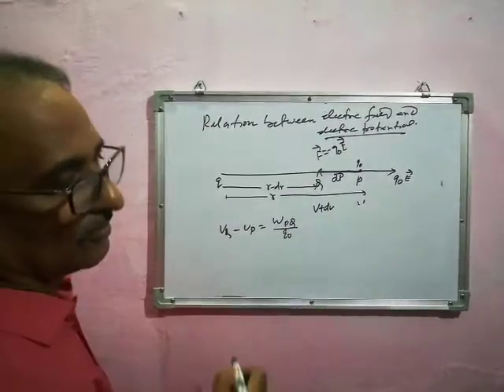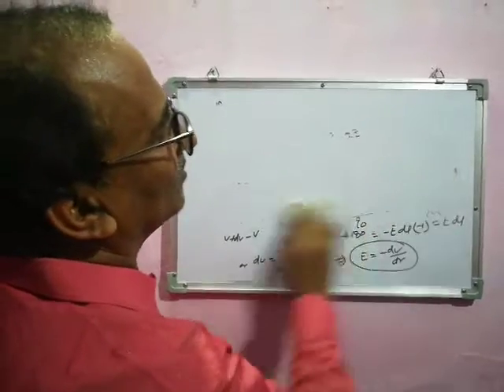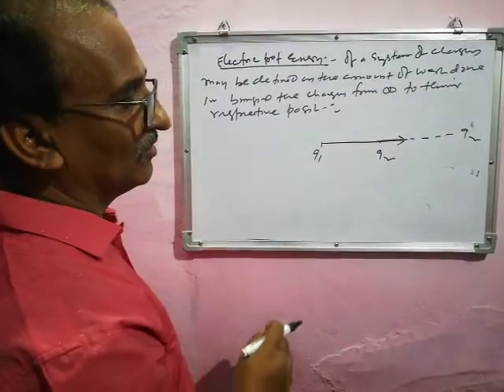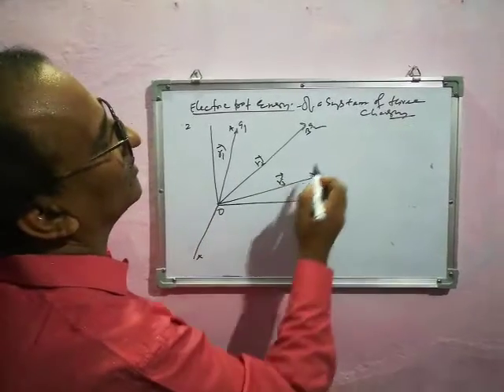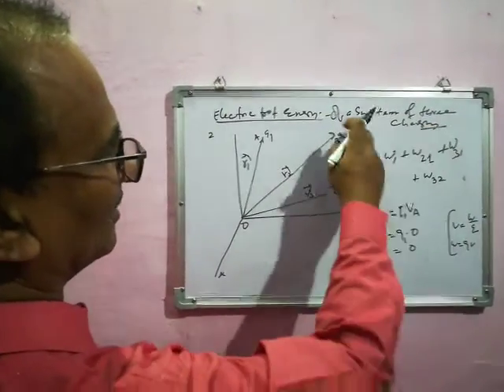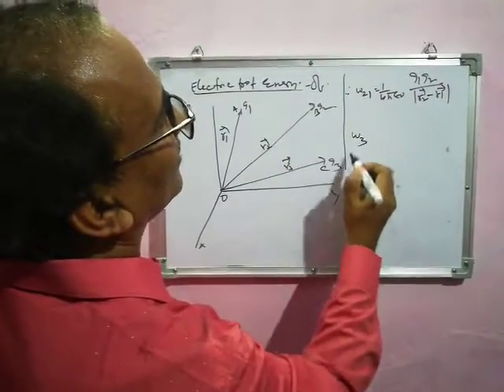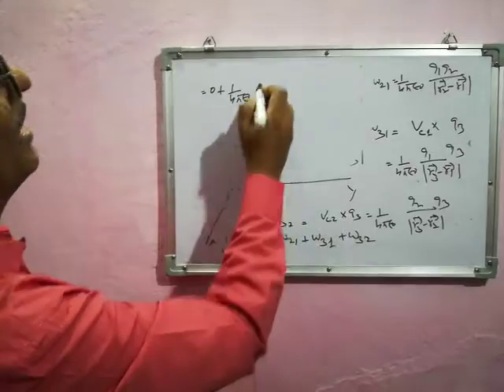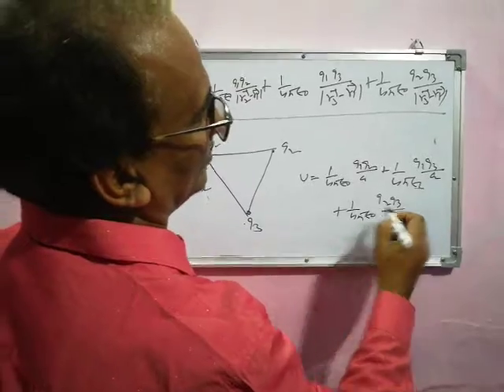Relation between electric field and electric potential and potential energy of 3 charge system.